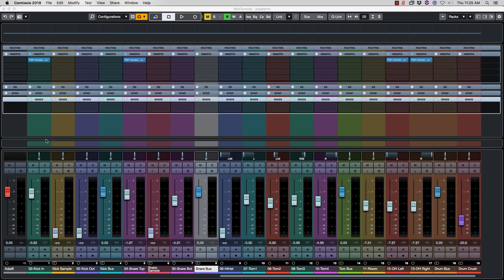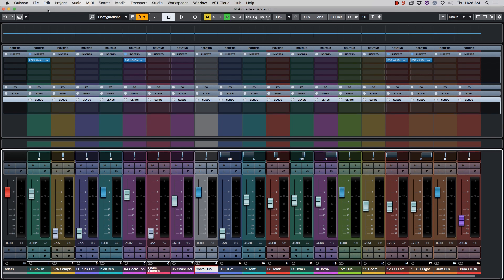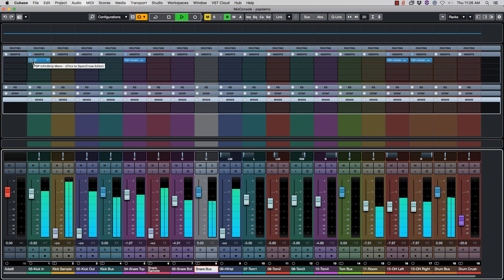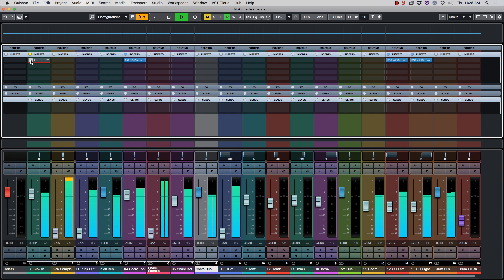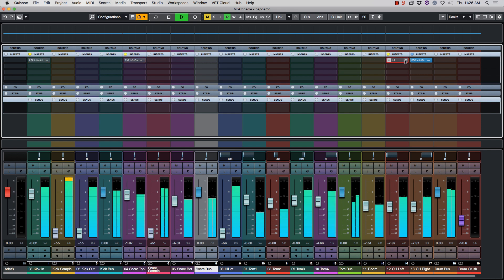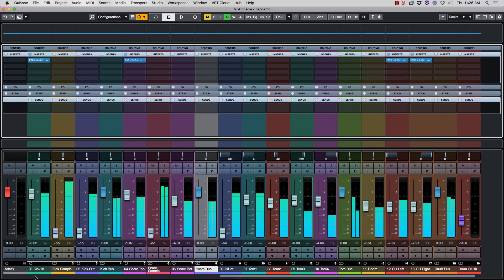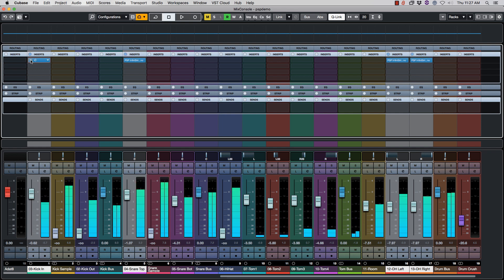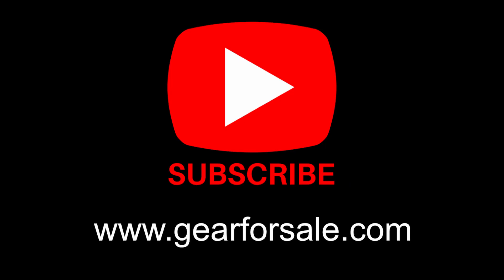Cubase Tutorial: Disable All Plugins in Cubase 10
Here is a quick tutorial on how to disable / mute  all plugins  with one one click.
Cubase take a little time to learn, but it is a great sounding and extremely flexible DAW.

Buy and Sell New, Used and Vintage Music Gear

BUY SELL MUSIC GEAR
New, Used, Vintage
No sales or commission fees.

Musical Instruments For Sale
New & Used Music Gear

Join millions of music makers all over the world on Gear For Sale. Find your next favorite new, used, or vintage instrument – or sell one of your own!

We are a music online marketplace for buying and selling new, used, and vintage musical instruments and gear.  By focusing on inspiring content, price transparency, musician-focused eCommerce tools, ease of use, No commission or fees taken from our members! A music savvy customer service team, and more, Gear For Sale has created THE online destination where the global music community can connect over the perfect piece of music gear. Find the the perfect piece of music gear